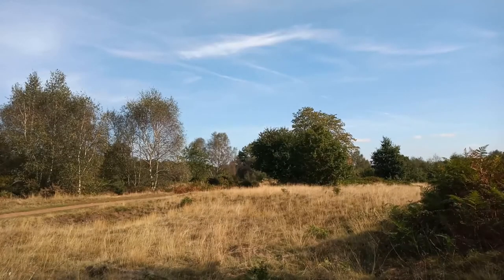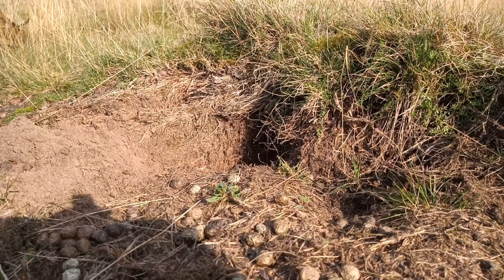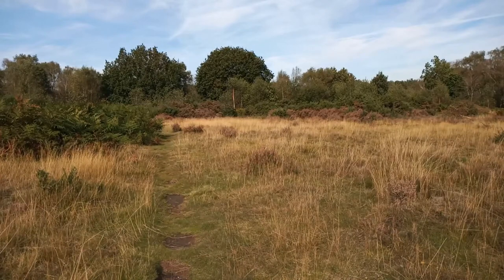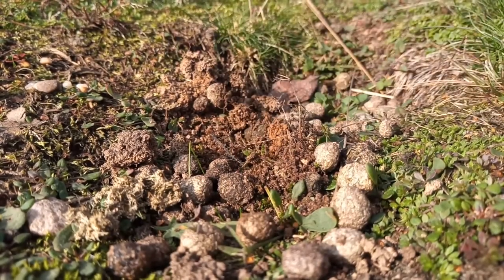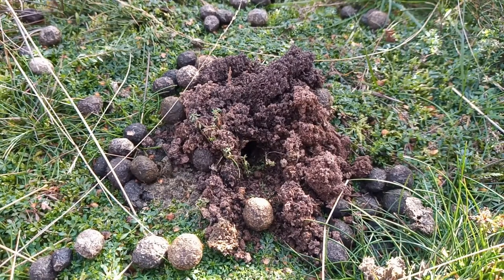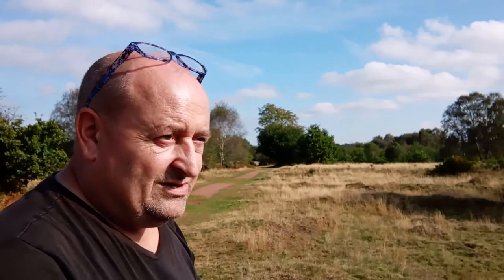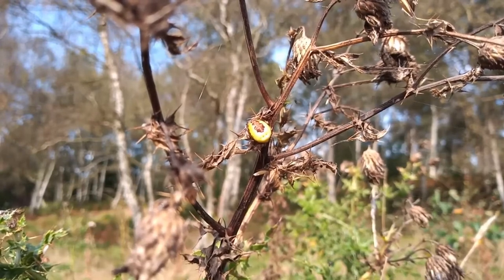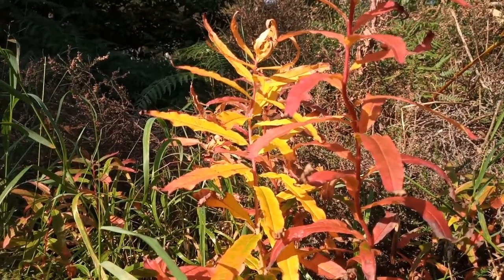In search of a mythological beast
A wander round Sherwood Heath looking for the Minotaur Beetle